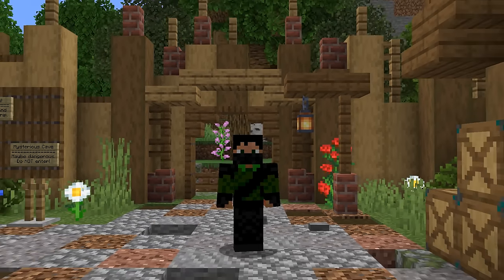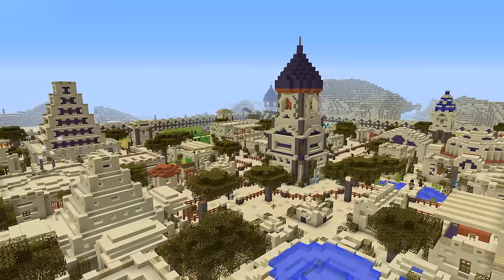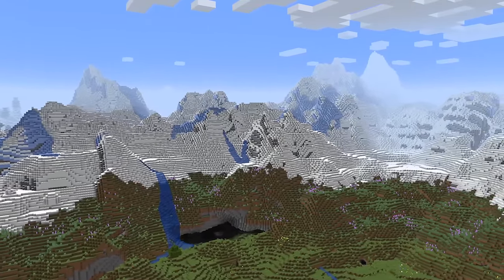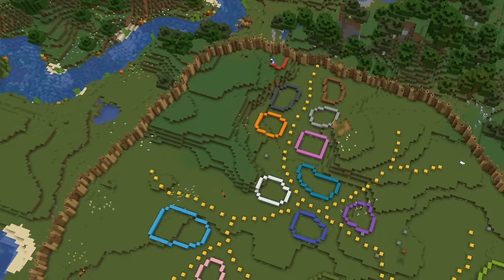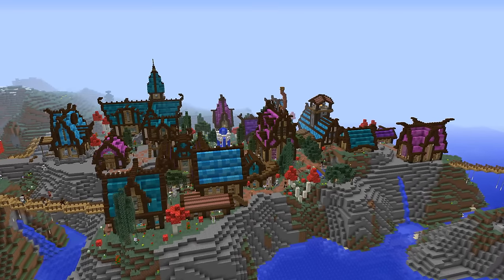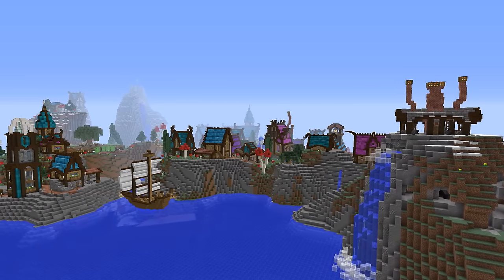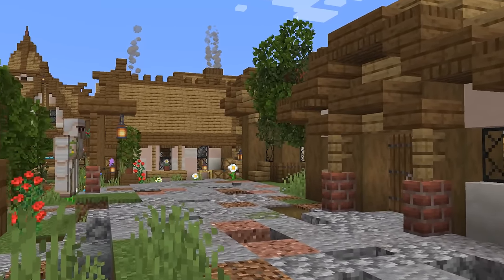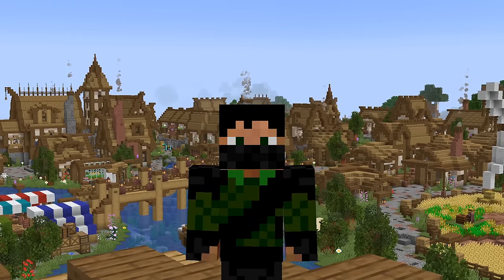Minecraft - How to Plan & Build a Custom Village!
How to plan and then build your very own custom village, town or city in Minecraft! I have made my fair share of villages whilst playing this game so today I will be sharing with you my best tips and tricks for how to do it yourself!

🎨Resource Pack & My own custom pack (available to download for my YouTube member and Twitch subscribers